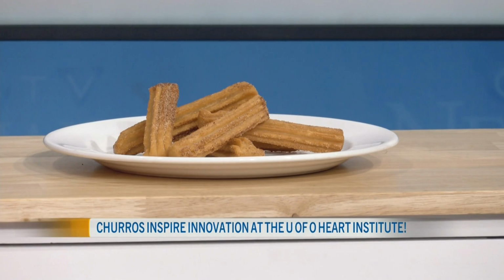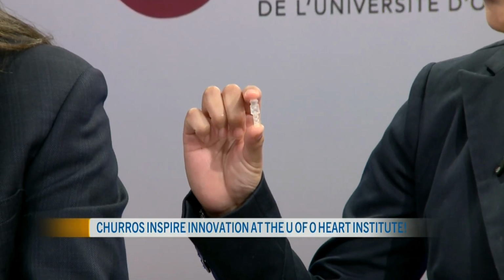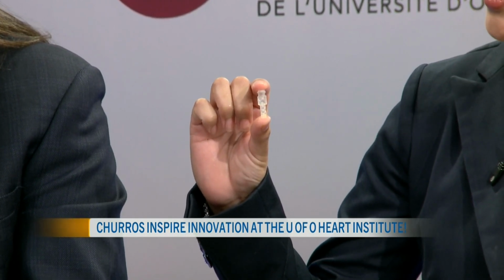How a churro-inspired device could change bypass surgery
A researcher from University of Ottawa Heart Institute took inspiration from a food truck when he was thinking of ways to make bypass surgery safer.